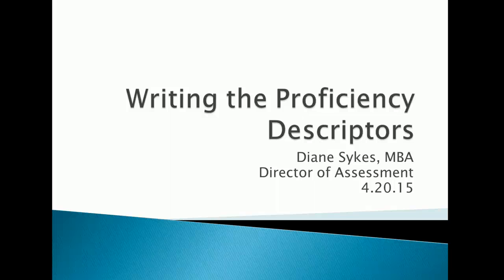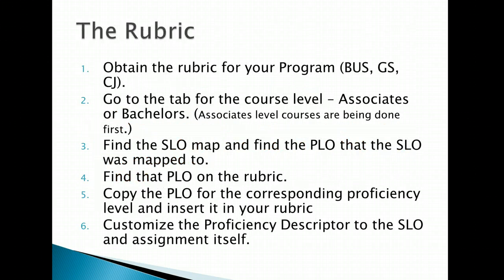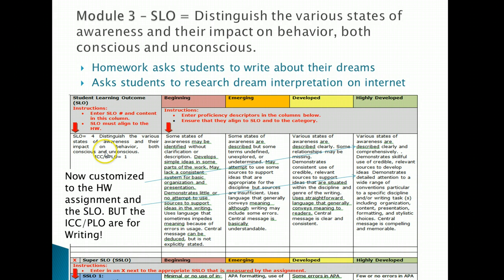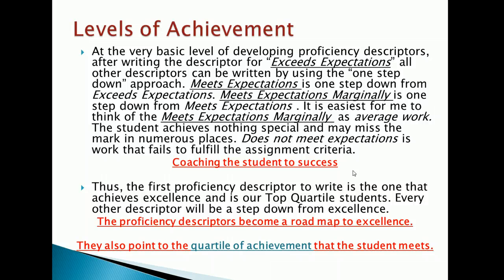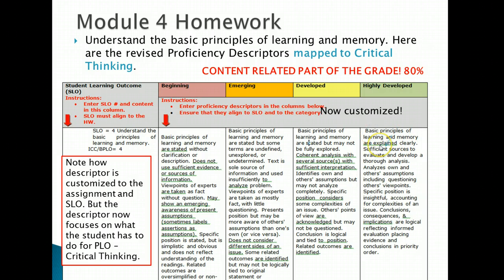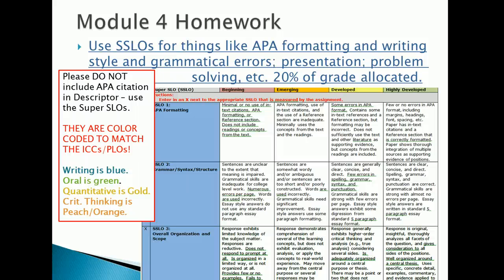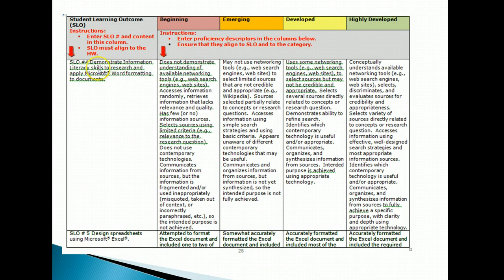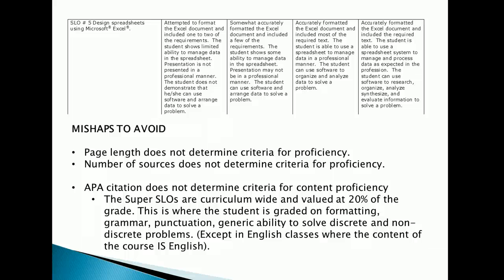Writing Proficiency Descriptors 4.20.15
AAU Writing Proficiency Descriptors